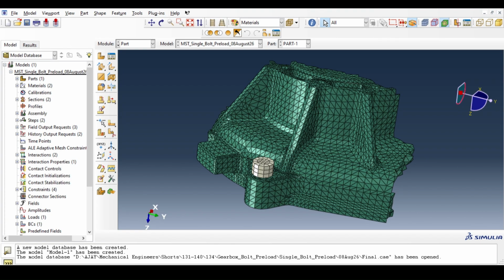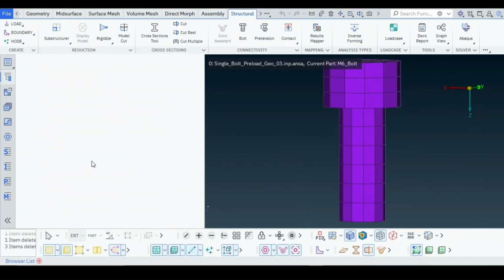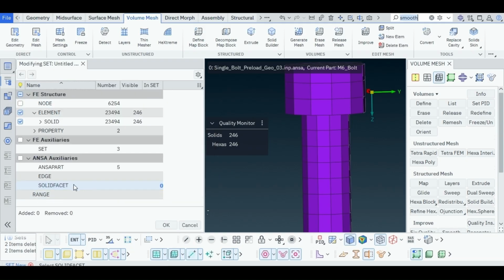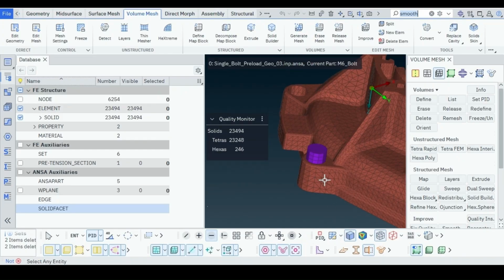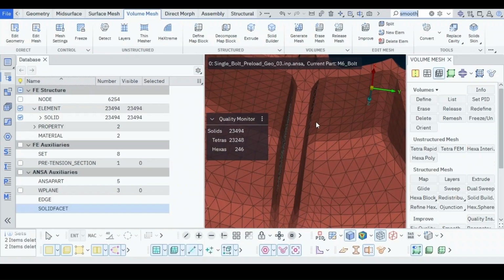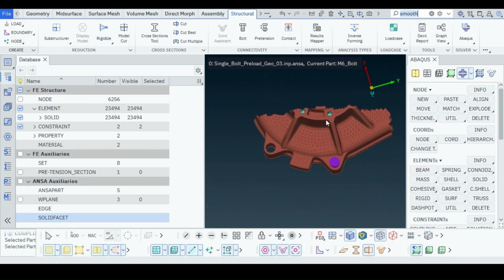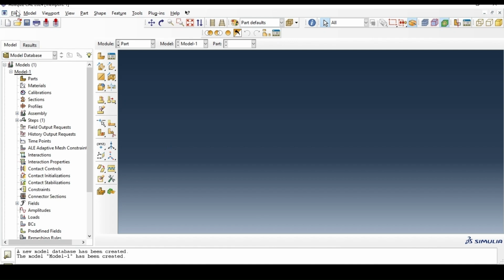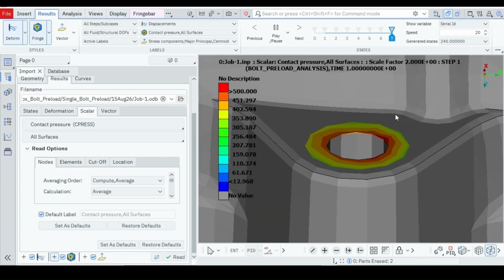🔩 What is Bolt Preload in a Gearbox? | Abaqus CAE Step-by-Step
Bolt preload is one of the most common CAE interview questions, especially for automotive and gearbox-related structural analysis roles. But what exactly is bolt preload, how is it applied in Abaqus, and most importantly — how does that preload get transferred to the gearbox housing?
In this video, we build a simple gearbox bolt preload model in Abaqus and go through the complete CAE workflow — from CAD preparation and meshing to pretension, contact definition, master-file creation, simulation, and post-processing.
🎯 Key CAE Interview Takeaway
The important concept to remember is:
Bolt Pretension → Contact Interaction → Clamping Force → Housing
Applying pretension to the bolt is only part of the problem. Proper contact definition is essential for transferring the preload into the connected gearbox components.
This workflow is particularly useful for engineers preparing for Automotive CAE, Structural, Durability, and Abaqus interviews.
📌 Software Used
• ANSA — Geometry Cleanup & Meshing
• Abaqus — FEA Modeling & Solver
• META — Post-Processing